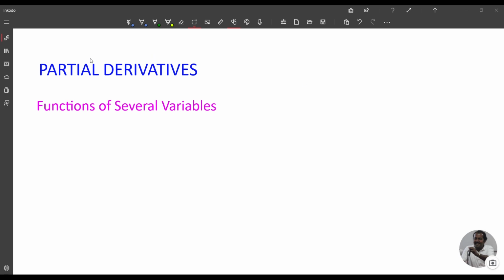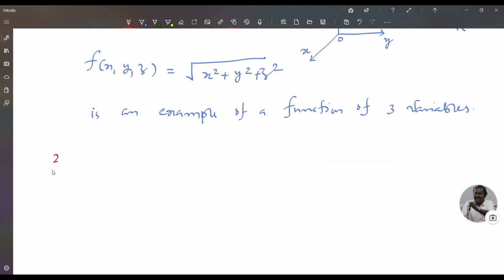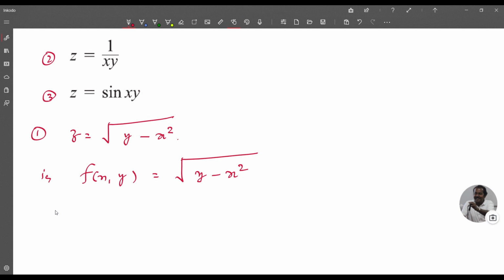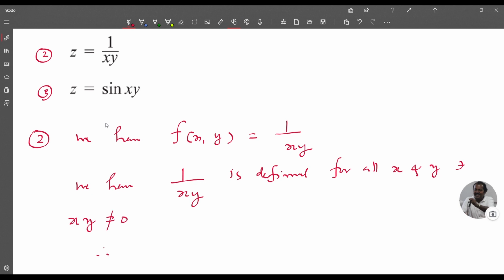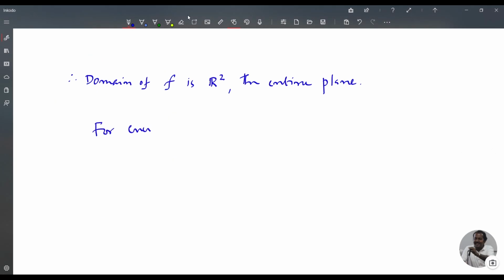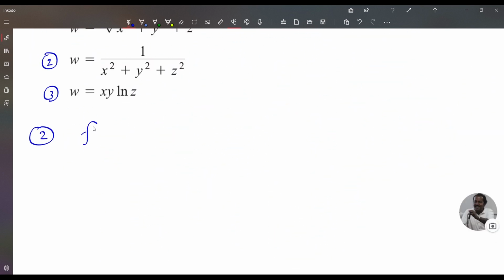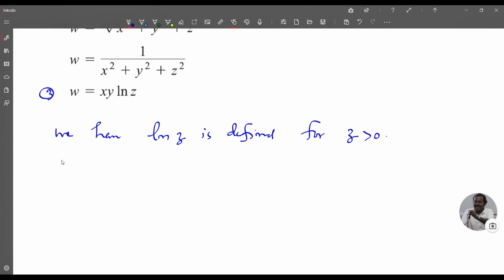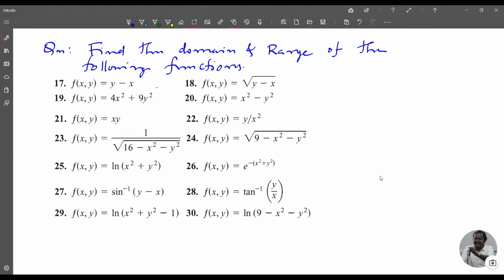Class 01 Domain and Range of Functions of Several Variables 1B01 MAT